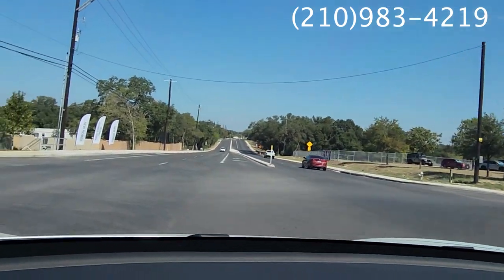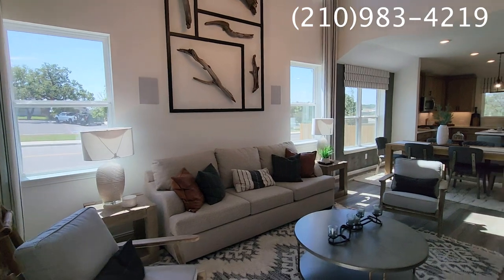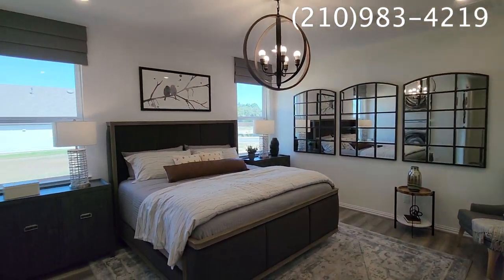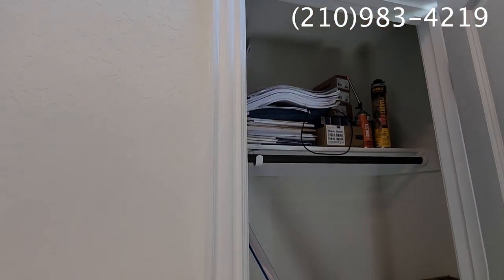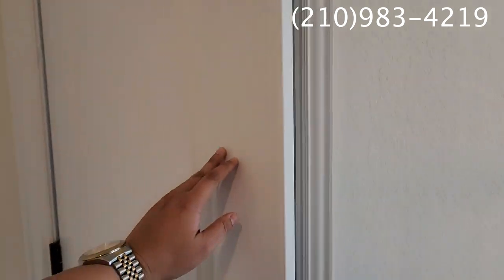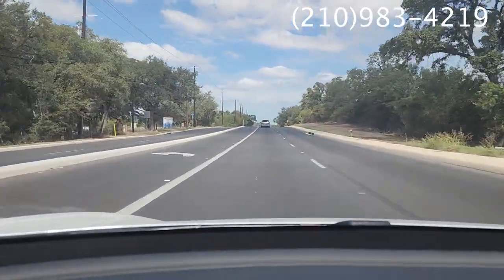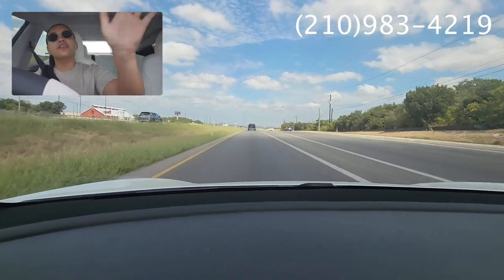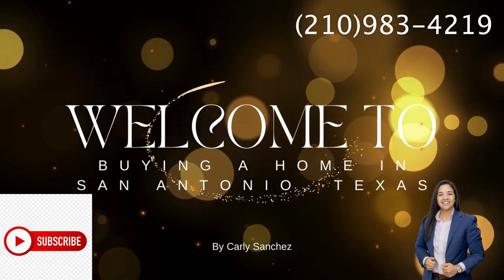🔥YOU MUST-SEE San Antonio Model Home Tour & Stunning Area Drive! Your New Dream Life Awaits!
🚗 Join me on an exciting car ride through the vibrant neighborhood of Bright land Homes we will take a tour to see Alamo Ranch Shopping Centers, nestled along the scenic Wiseman Boulevard on the picturesque west side of San Antonio, Texas! 🛍️

In this immersive video tour, I'm not just your guide; I'm a dedicated realtor showcasing the exquisite Brightland Model homes known as "The Meridian." 🏡 With prices starting at $374,000 (base model with no upgrades), you'll discover a world of possibilities in this thriving new community.

🏠 The Meridian offers the perfect blend of modern elegance and comfortable living, boasting 2,100 sqft of pure luxury. With 4 bedrooms and 3.5 bathrooms, this home is designed to cater to your family's every need.

But wait, there's more! Alamo Ranch is a treasure trove of incentives, and right now, we have a fantastic selection of 20 move-in ready homes waiting for you. 🌟

This video isn't just about homes; it's about a lifestyle. Get a taste of what it's like to live in this wonderful community, explore the nearby amenities, and soak in the unique charm of the area. Whether you're a first-time homebuyer, a growing family, or anyone in between, you'll find something to love here.

Ready to embark on your homeownership journey? 📞 I'm not just your local realtor; I'm your dedicated guide to finding the perfect home in San Antonio, Texas, and its surrounding areas. 🌆

Agent number 0801832
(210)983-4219